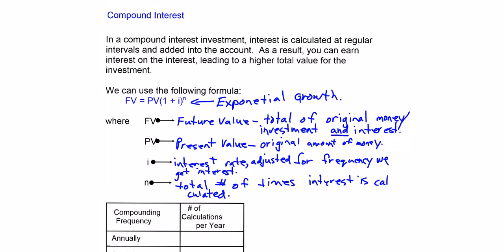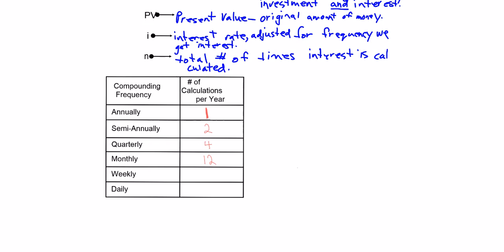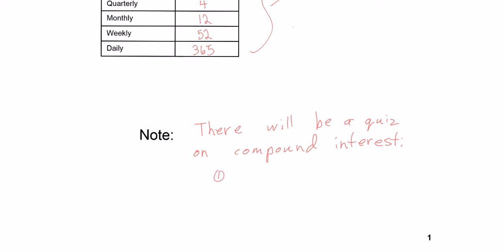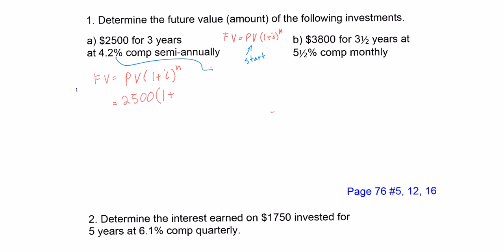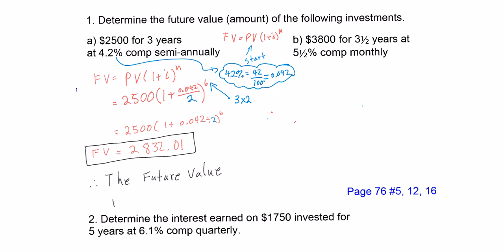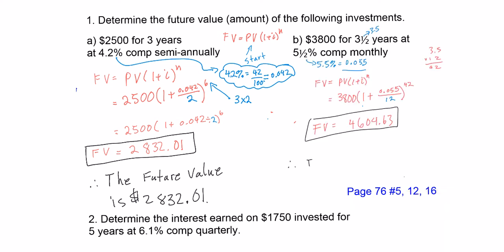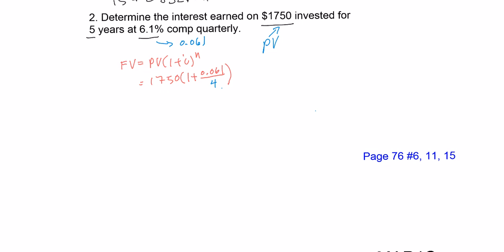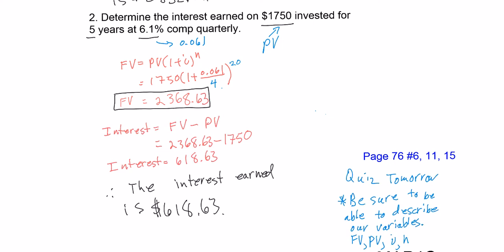MAP4C U4 1 Compound Interest Future Value